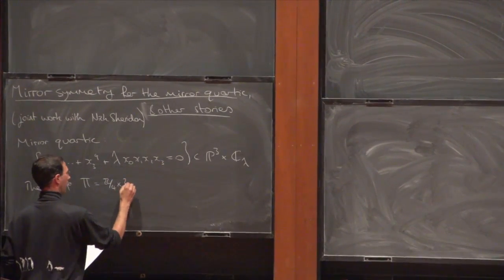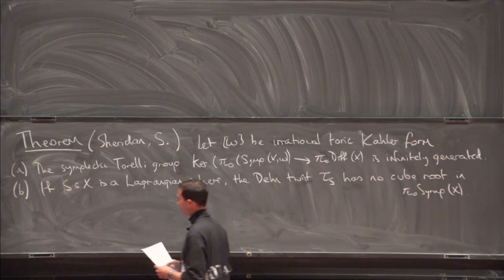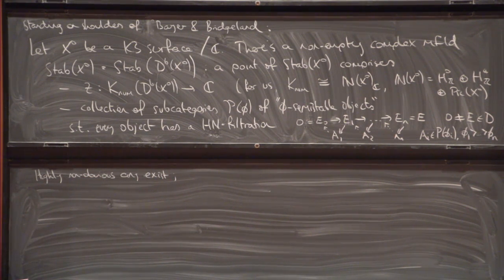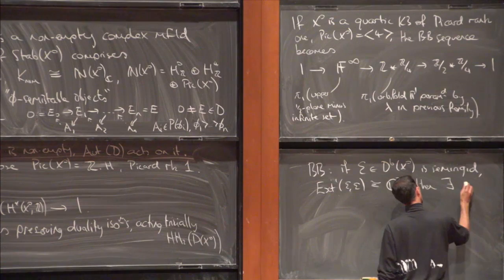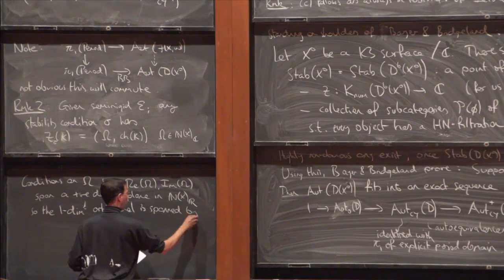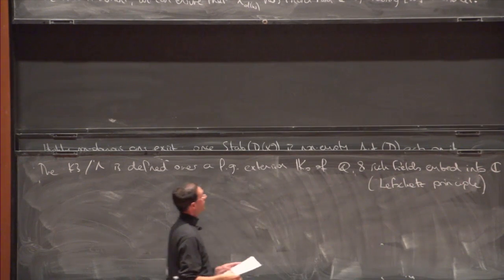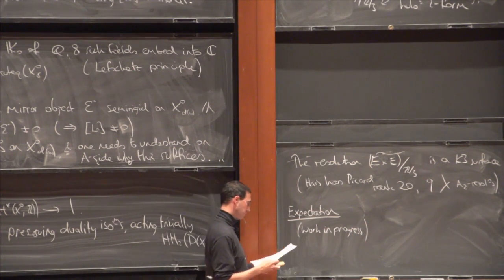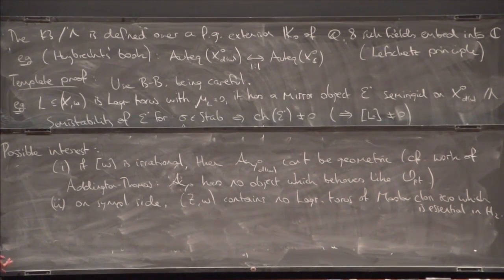Mirror symmetry for the mirror quartic, and other stories - Ivan Smith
Workshop on Homological Mirror Symmetry: Methods and Structures

Speaker: Ivan Smith
Topic: Mirror symmetry for the mirror quartic, and other stories
Date: November, 9, 2016